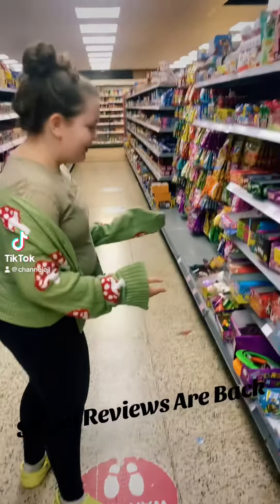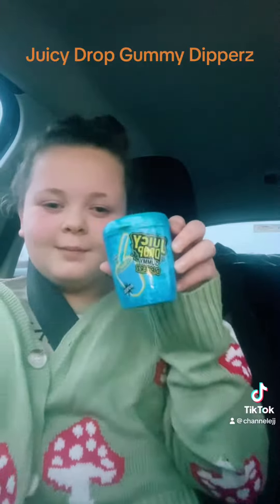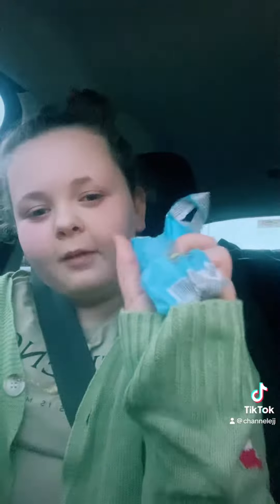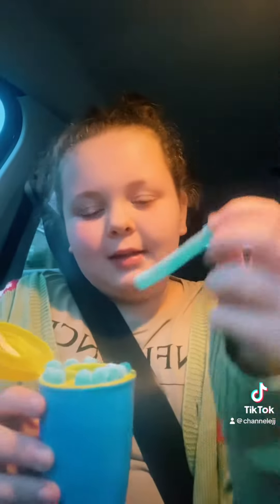Juicy drops review